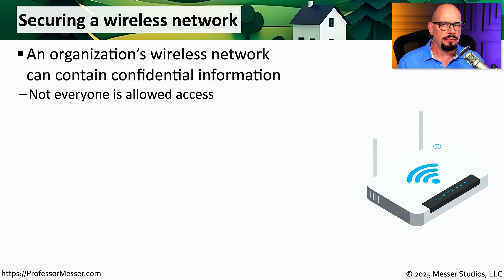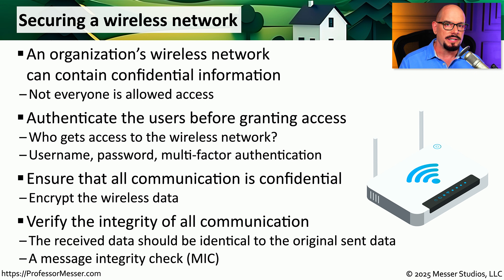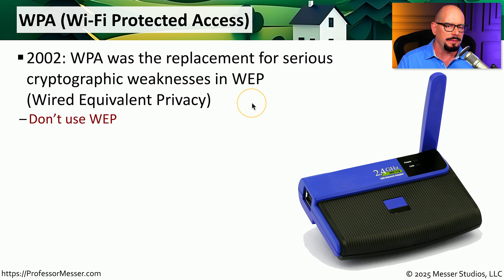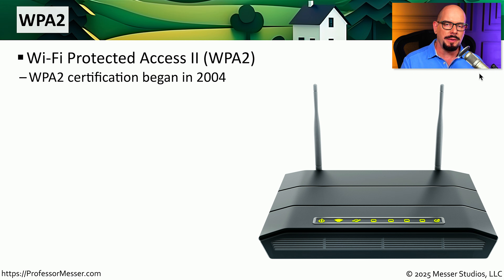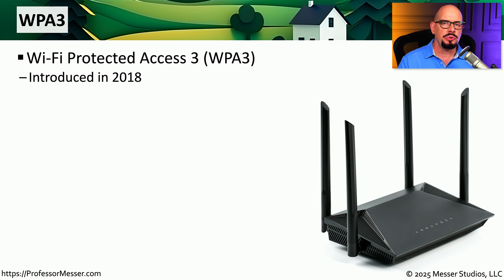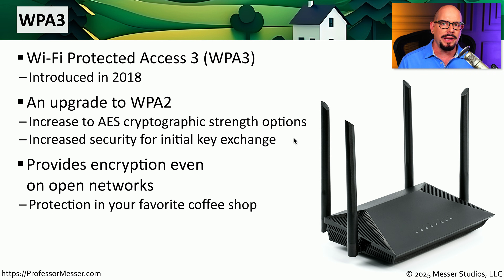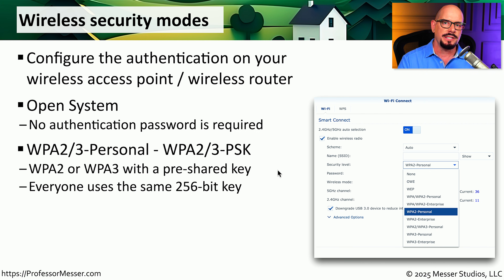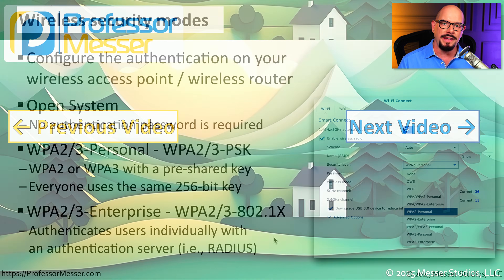Wireless Encryption - CompTIA A+ 220-1202 - 2.3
Our 802.11 wireless network standards include numerous security features. In this video, you’ll learn about wireless authentication, WPA2, WPA3, and AES encryption.